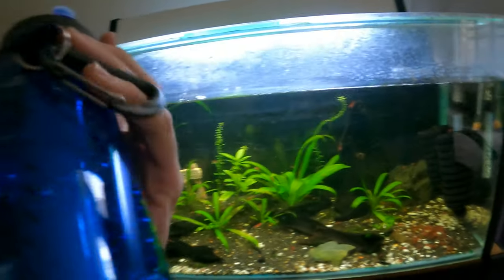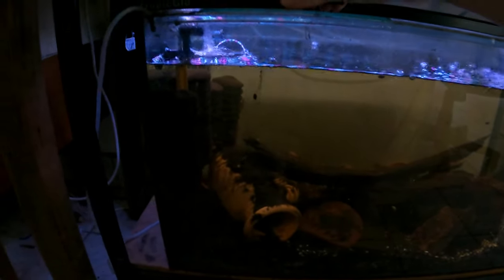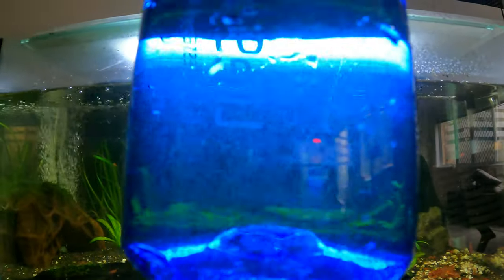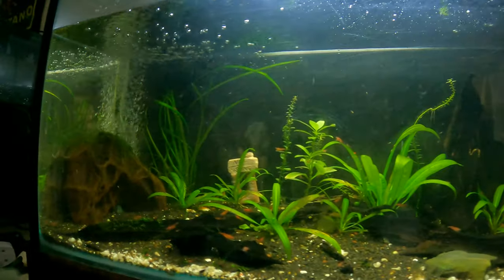Drinking dirty Fishtank water with a Lifestraw bottle!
Is a lifestraw capable of making fishtank water drinkable?